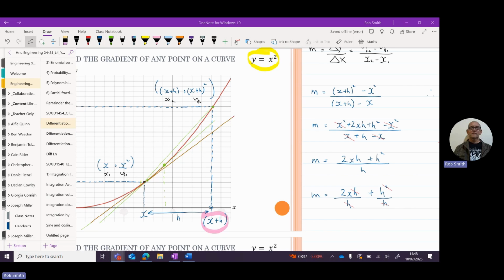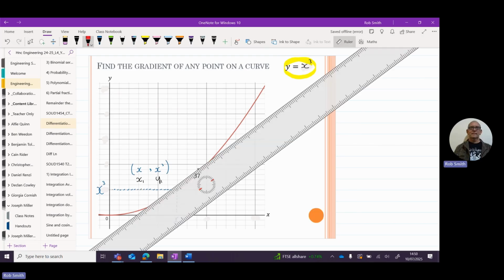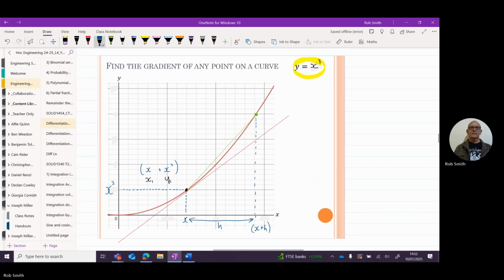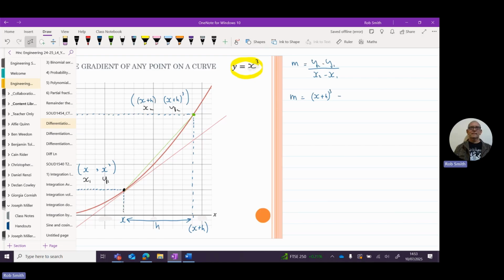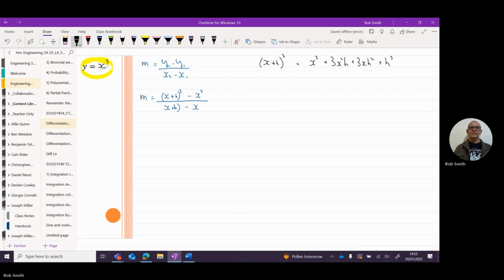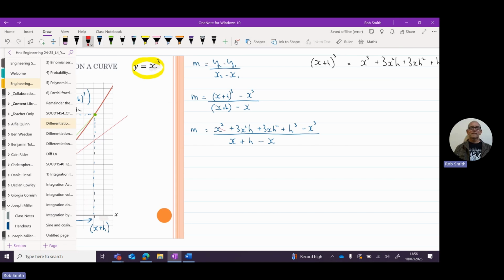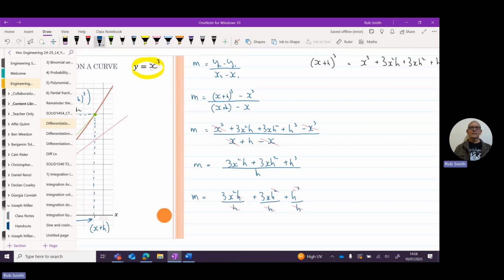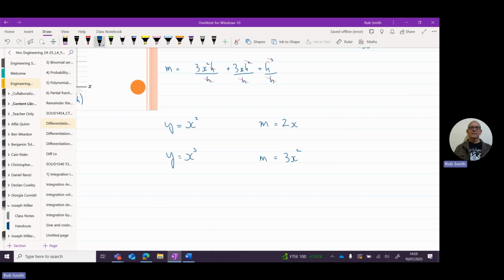Maths diff from 1st principles x^3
In this video it shows you how to differentiate x^3 from first principles.